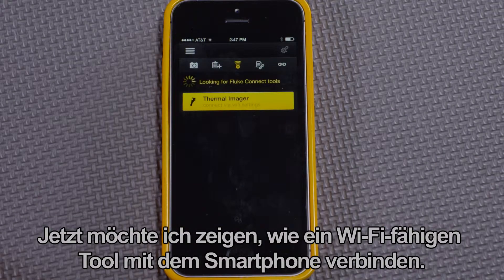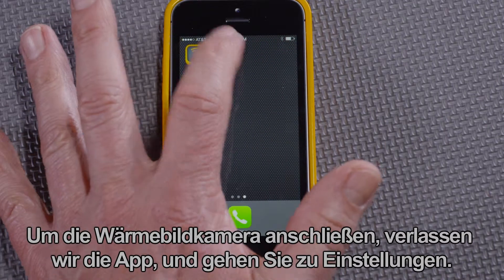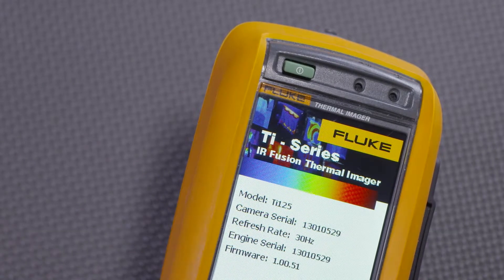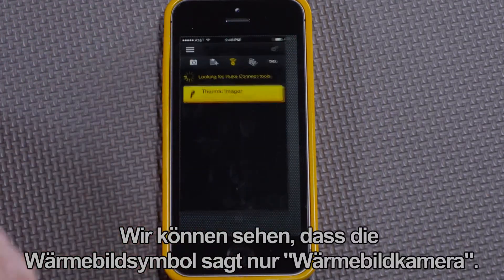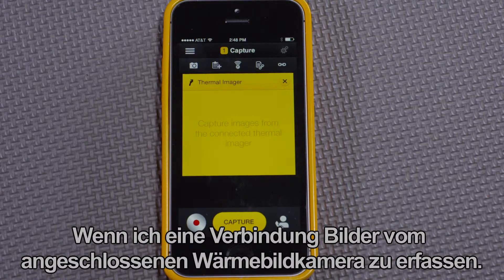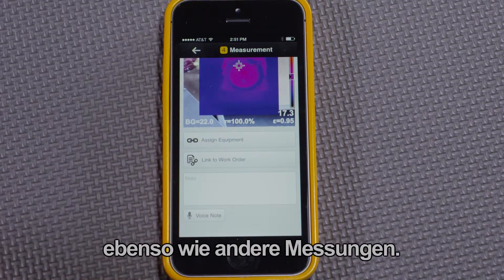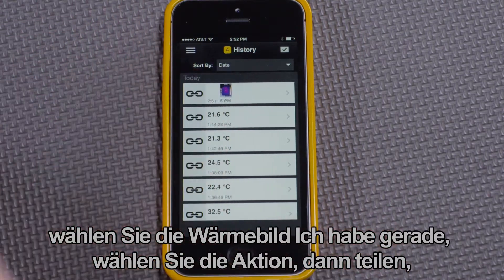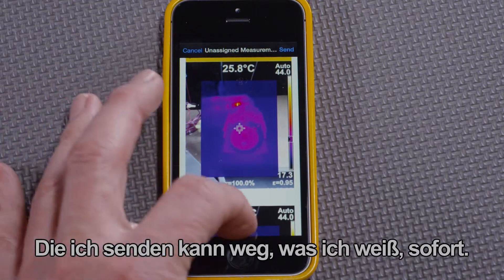Anschließen einer Wärmebildkamera an ein iPhone mithilfe der Fluke Connect™-App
In diesem Video erfahren Sie, wie Sie mit der Fluke Connect™-App eine Wärmebildkamera an ein iPhone anschließen.